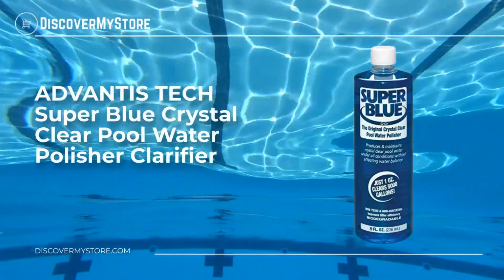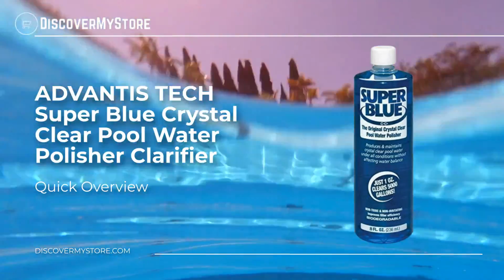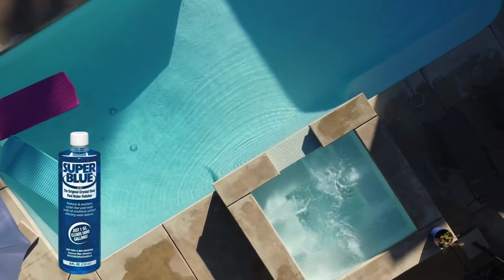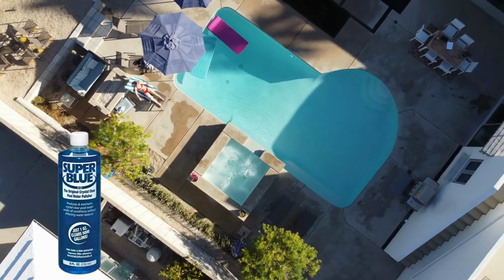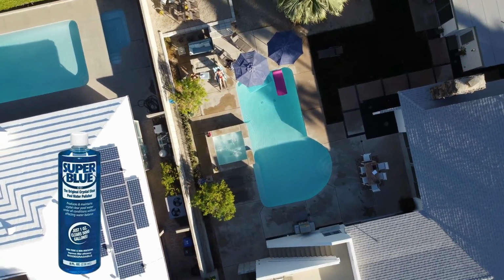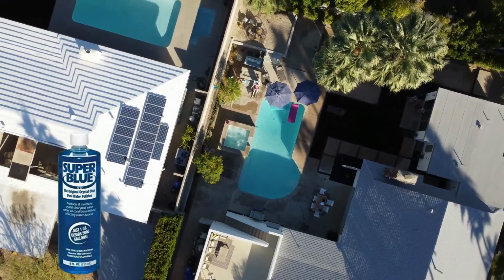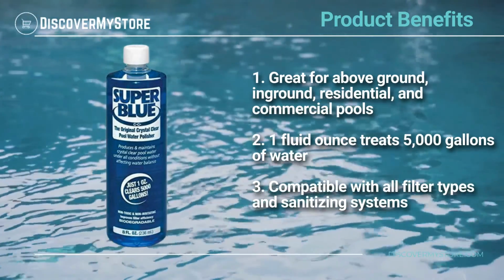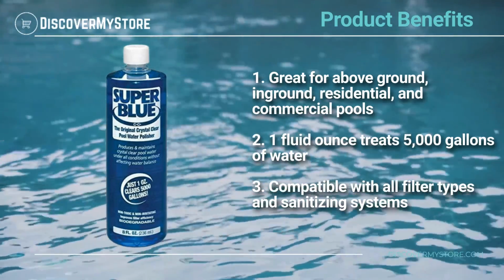ADVANTIS TECH 20152A Robarb Super Blue Crystal Clear Pool Water Polisher Clarifier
ADVANTIS TECH Super Blue Crystal Clear Pool Water Polisher Clarifier

Hi! In this video, we will quickly overview ADVANTIS TECH Super Blue Crystal Clear Pool Water Polisher Clarifier

Have a hazy pool problem? Never fear, the Robarb Super Blue Clarifier is here. This concentrated formula instantly clears cloudy water in your pool and even prevents future hazy appearance from happening again. With this clarifier, you'll get 8 fluid ounces of liquid gold that is incredibly economical. Simply add 1 fluid ounce drop and you'll be able to treat up to 5,000 gallons of water!

Product Benefits:
1) Great for above ground, inground, residential, and commercial pools
2) 1 fluid ounce treats 5,000 gallons of water
3) Compatible with all filter types and sanitizing systems

USEFUL RESOURCES